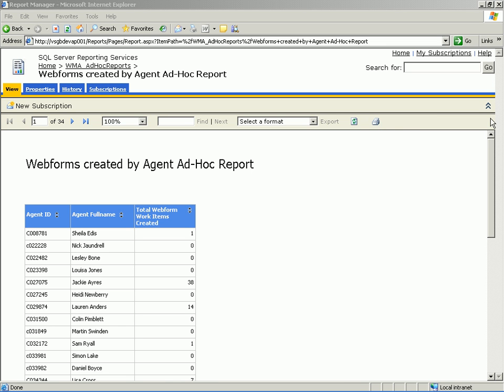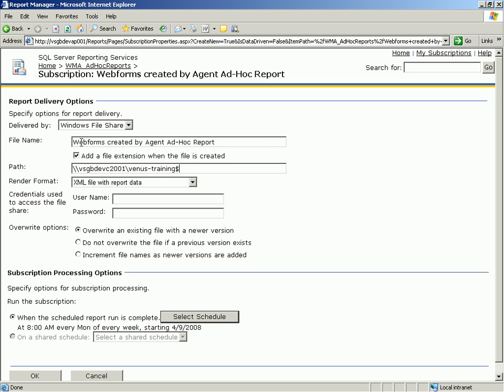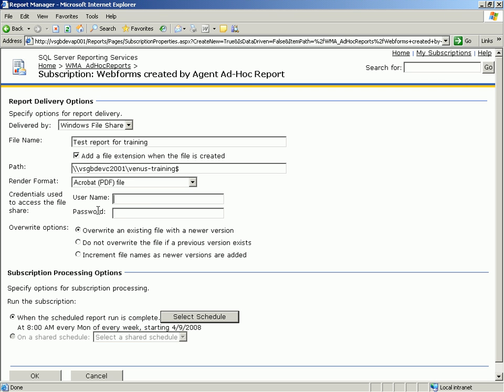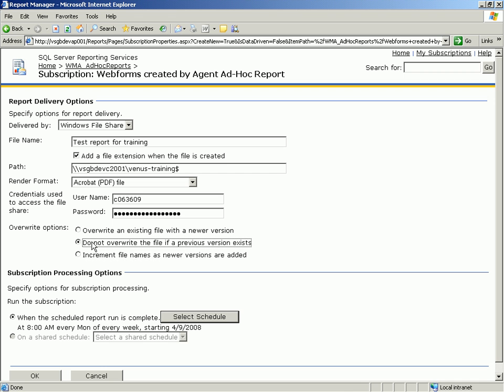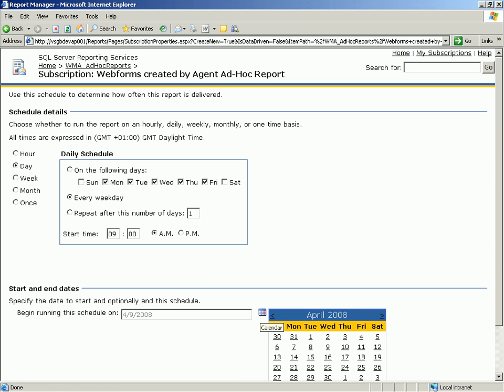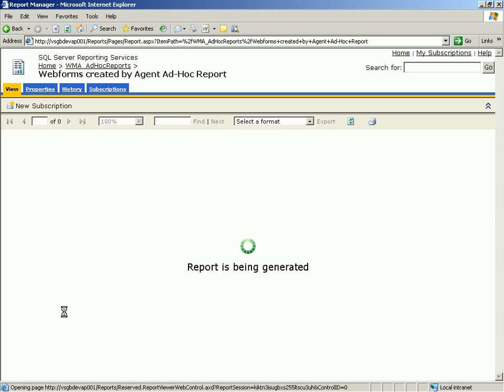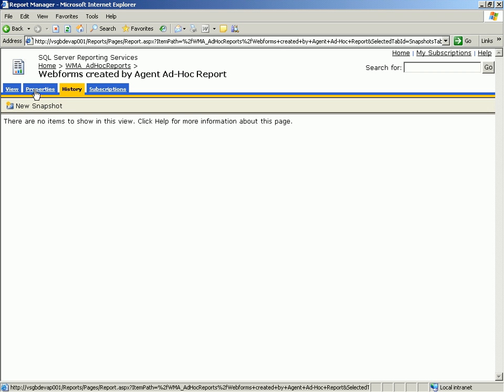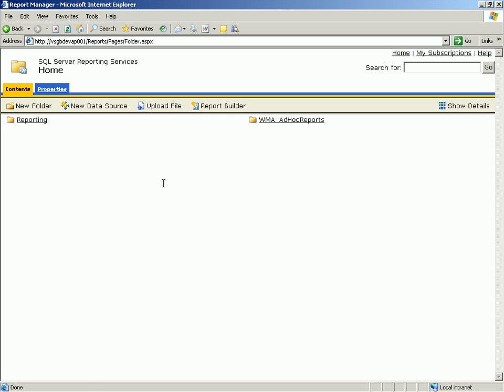Mod 2 Report End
CBT Demo